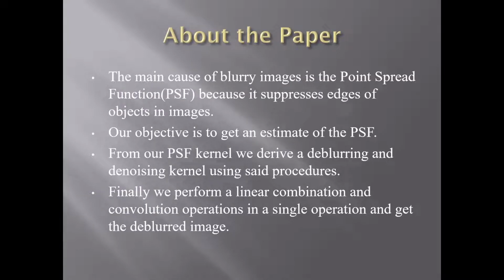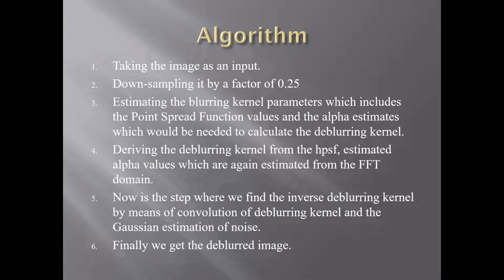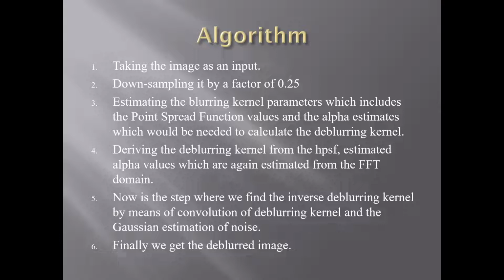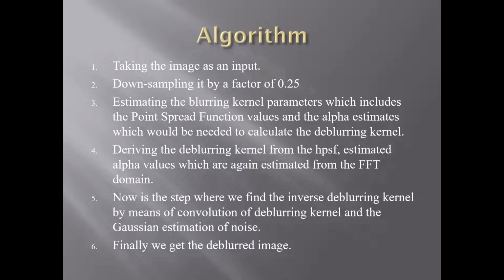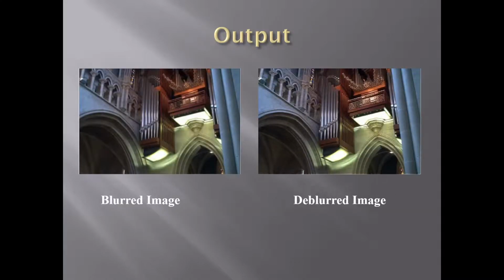Convolutional Deblurring of Natural Imaging